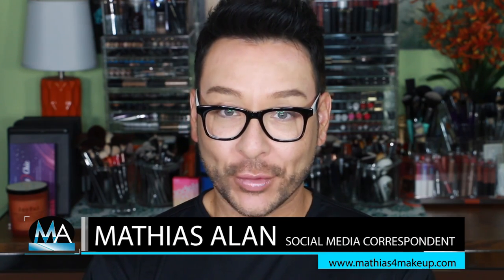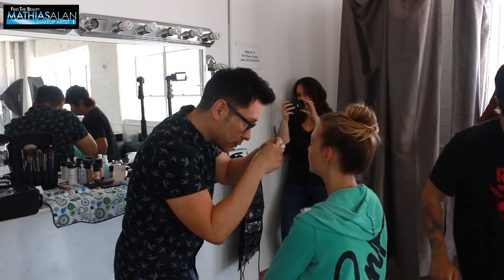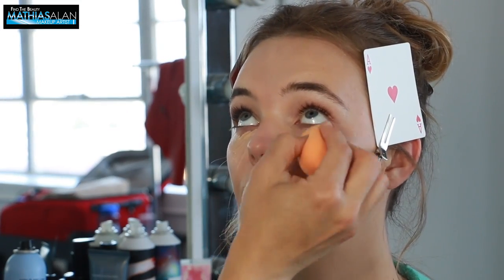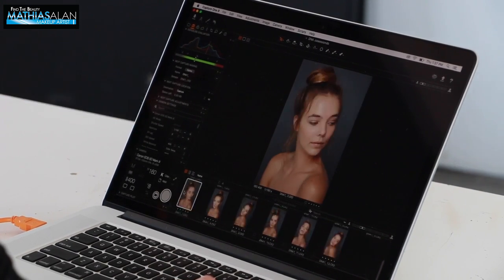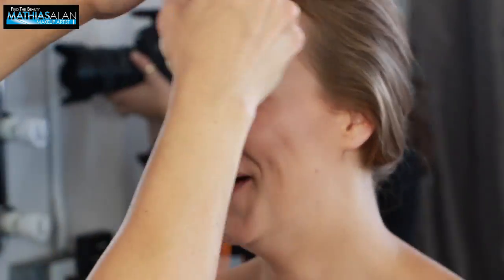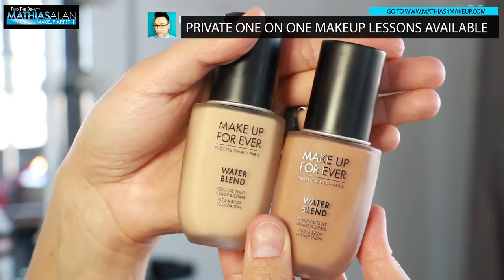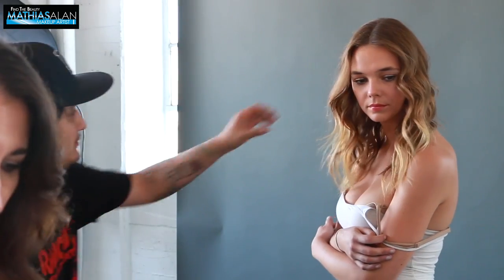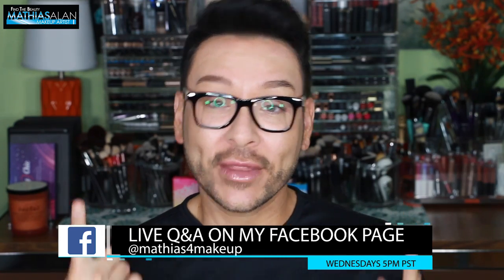Working as a Pro Makeup Artist on a Photoshoot Behind the Scenes | mathias4makeup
Let's go Behind the Scenes on a BEAUTY PHOTOSHOOT with my team here in LA. I'll share with you some professional tips and tricks for creating 4 distinct beauty looks in one editorial shoot with Photographer Kate Szatmari
Follow us both on social media today @mathias4makeup @kateszatmari

* How to Become a Beauty Makeup Artist & Apply Makeup for Beauty Photography

* How to Build your Artistry Community as a Makeup Artist w The Powder Group

PETER THOMAS Roth 100% Purified Squalane Oilless Oil, 1.0 Fluid Ounce AMAZON

VEIL ILLUMINATING COMPLEXION FIX CONCEALER WAND

GLO MINERALS CREAM STAY SHADOW STICKS AMAZON

PUR BIG LOOK WATERPROOF MASCARA ULTA

MAKE UP FOR EVER AQUABLEND FOUNDATION SEPHORA

PUR COSMETICS VELVET MATTE LIQUID LIPSTICKS

ANASTASIA BEVERLY HILLS STICK FOUNDATION IN FAWN SEPHORA

MAC FLUIDLINE GEL EYELINERS NORDSTROMS

IT COSMETICS BYE BYE PORES PRIMER ULTA

GIORGIO ARMANI FLUID SHEER Sephora

MAKE UP FOR EVER STARLIT LIQUIDS SEPHORA